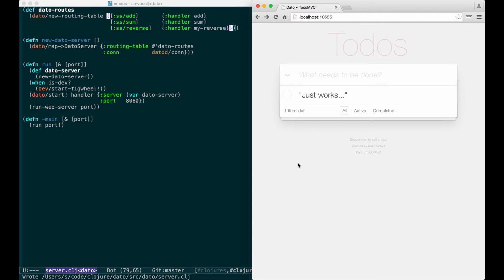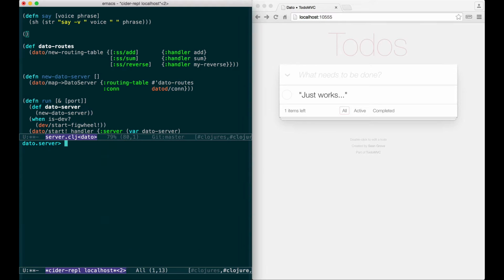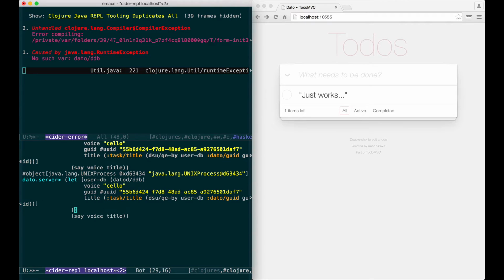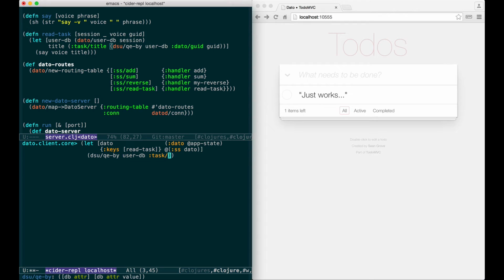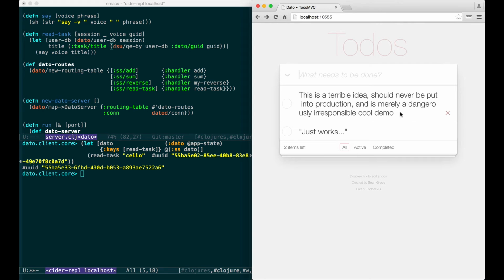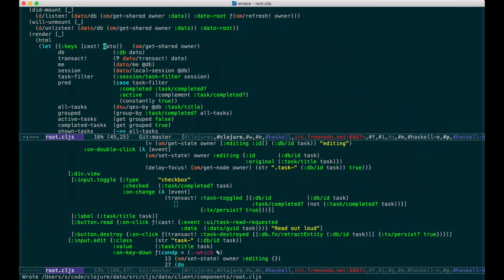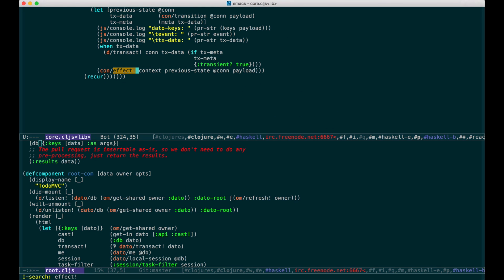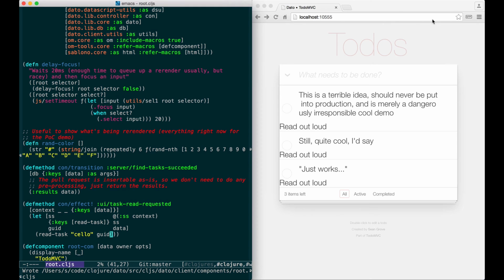Dato Server-side functions (RPC)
Just a bit of a messy demo of me live-coding a demo of server-side functions as currently implemented in Dato.

Please forgive the sloppy nature, as a few things are still in heavy flux (particularly client-side), and took a bit of searching to remember where I’d put things.